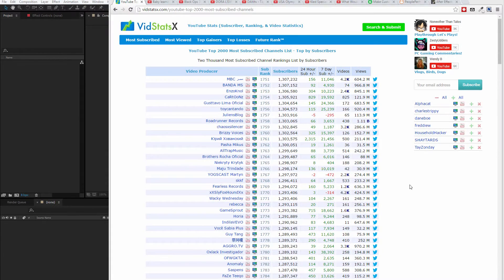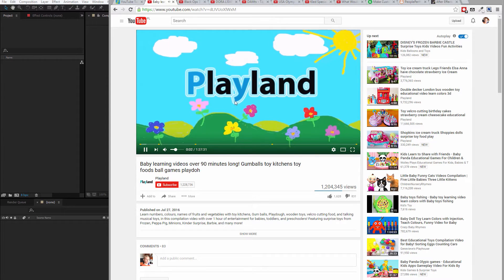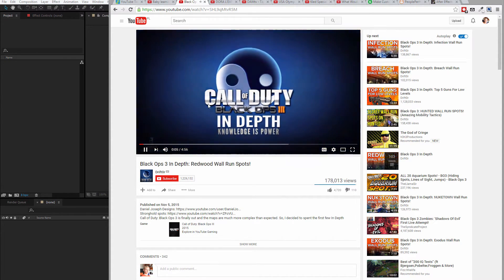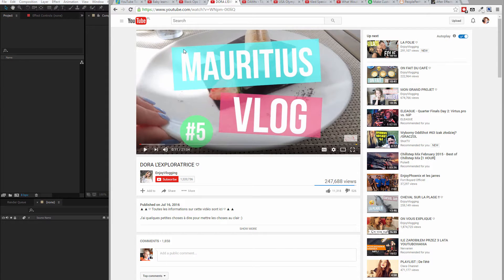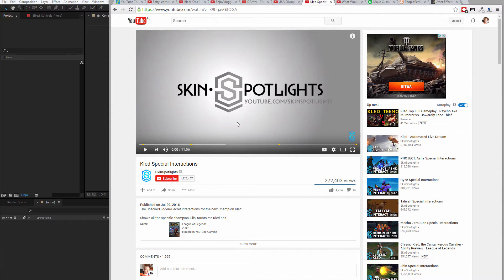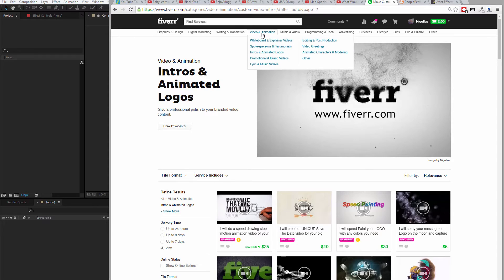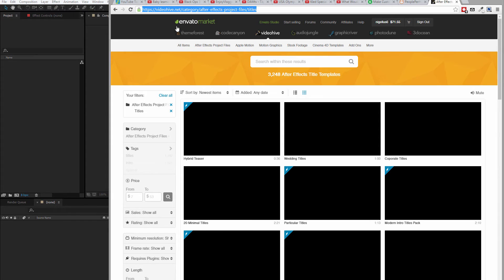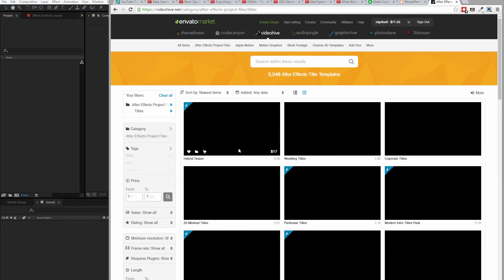Logo Animation in After Effects - Usage of logo intro animations